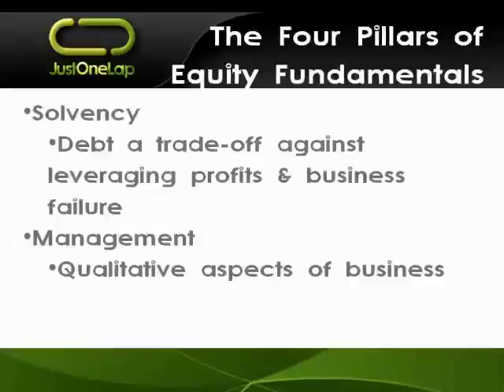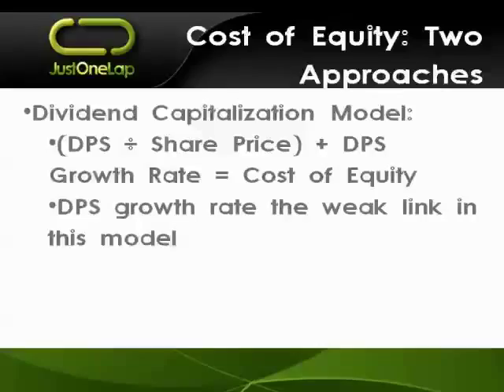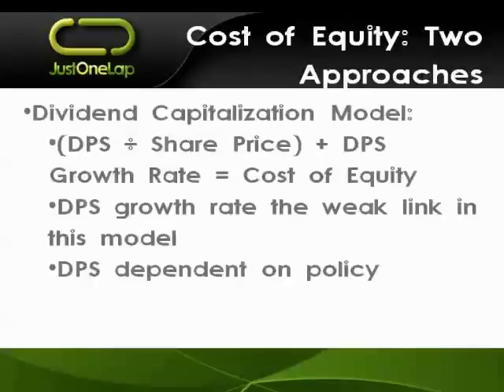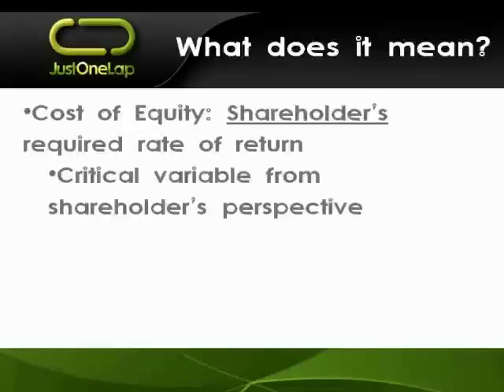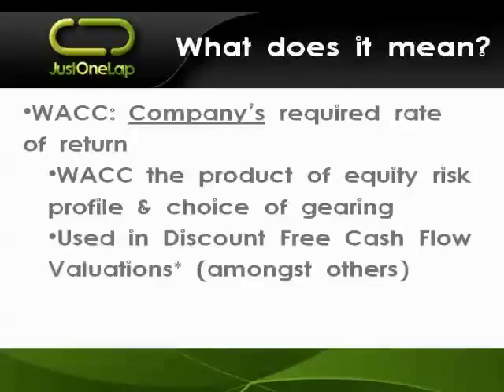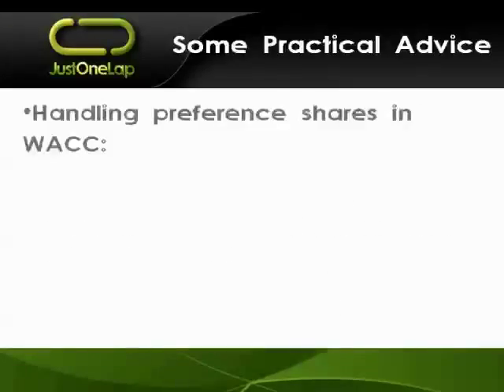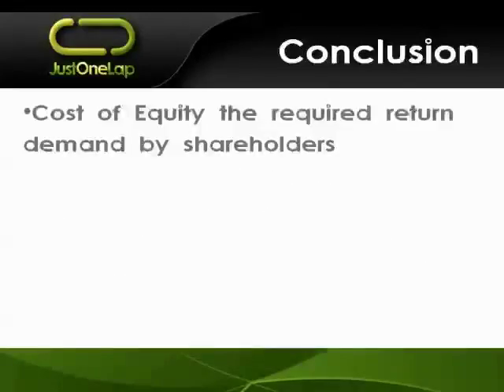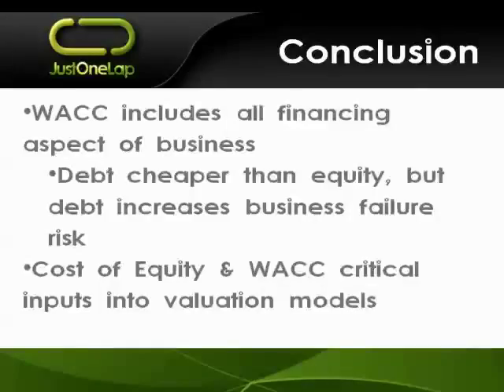Cost of Equity and Weighted Average Cost of Capital (WACC)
What return should you expect as a shareholder? What is the cost of a company’s capital? In this webinar we use the four pillars of fundamentals to explore what the true cost of equity is and how the cost and amount of debt in that company effects the total cost of its capital.